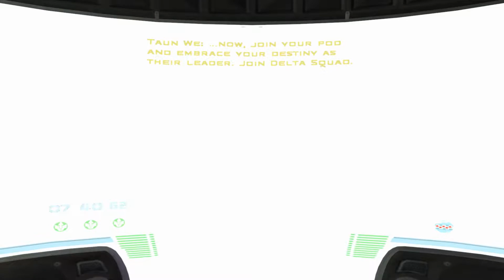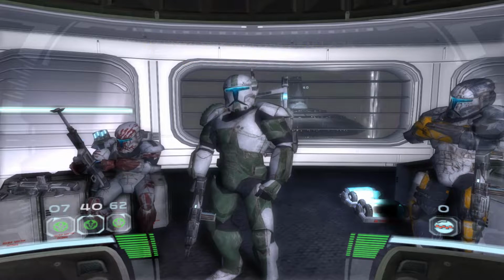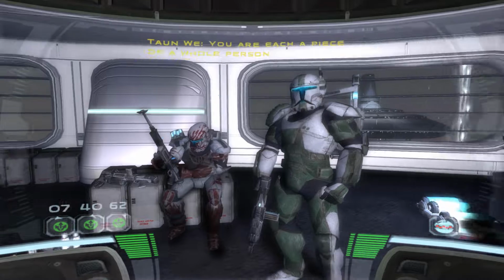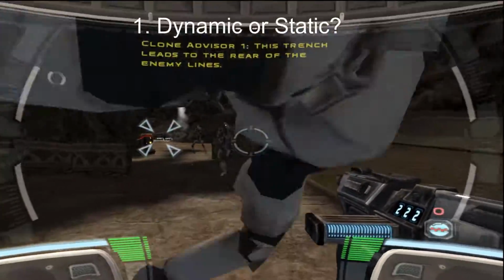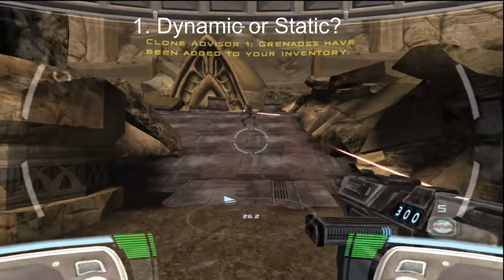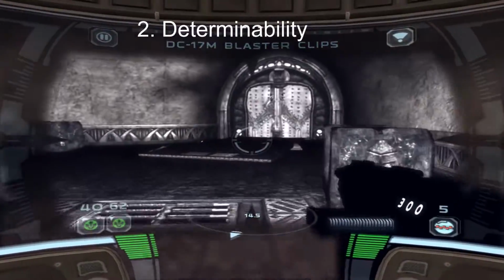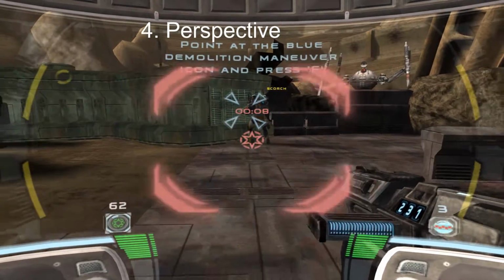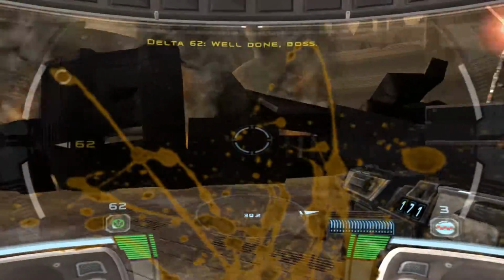Dikult103 Assignment: Cybertext Taxonomy Star Wars Republic Commando